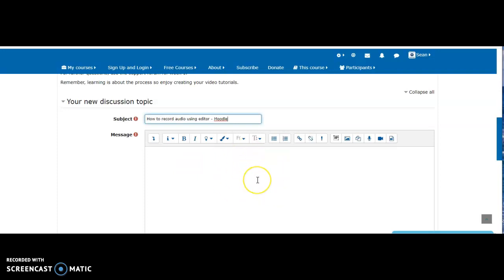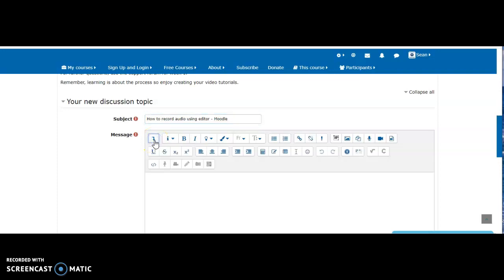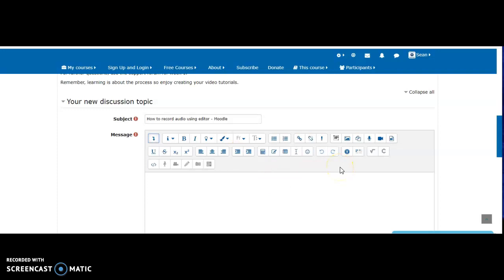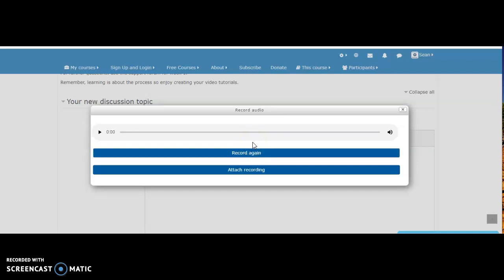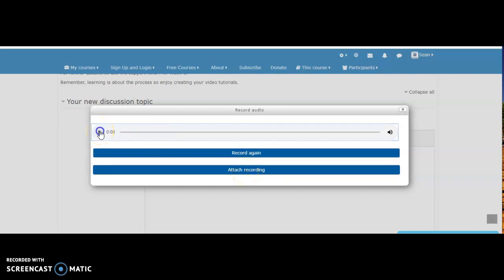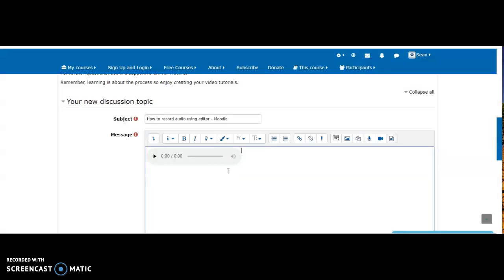Recording audio using editor - Moodle